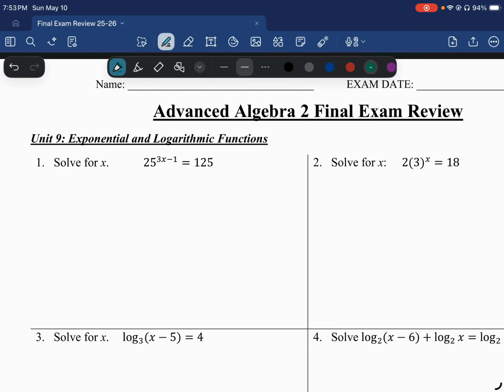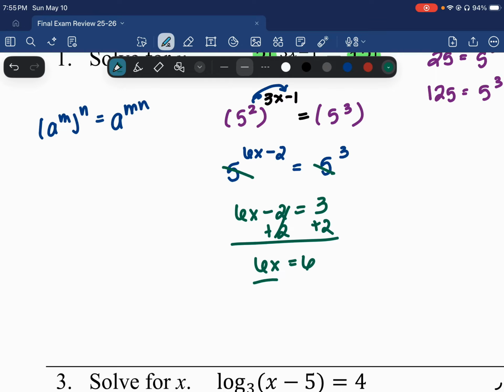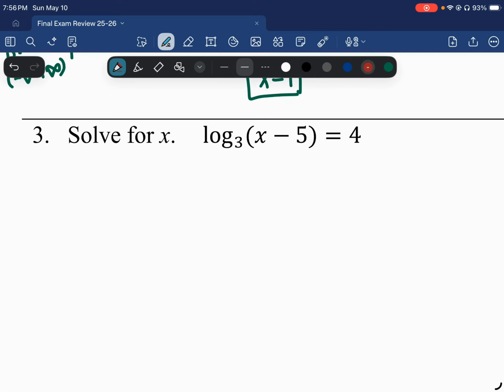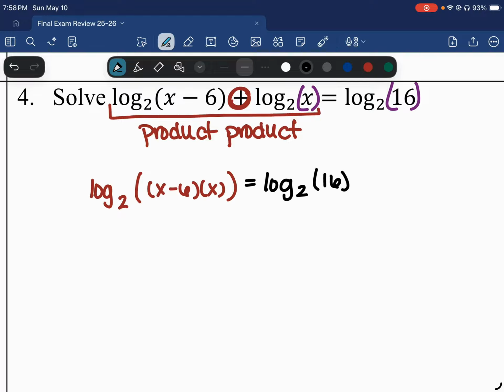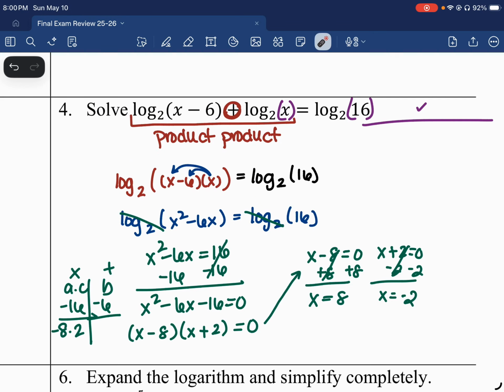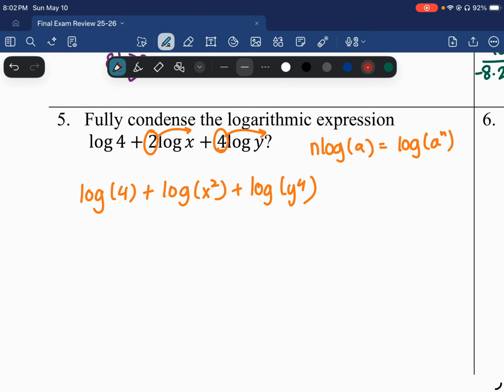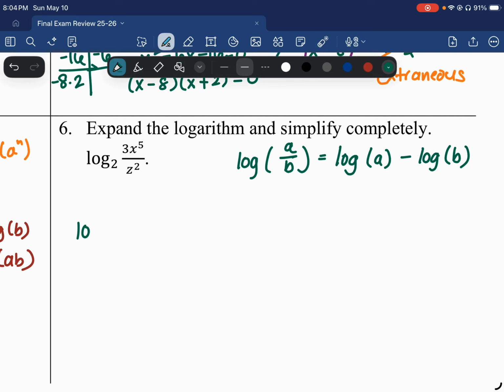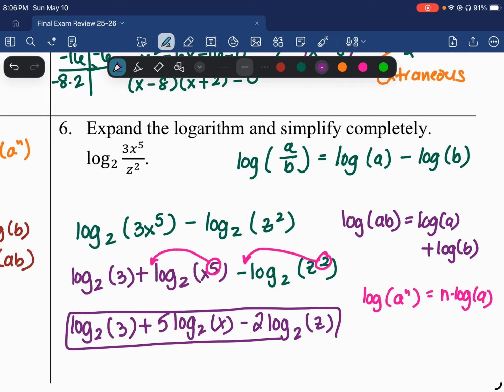AA2 Unit 9 Semester Exam Review 2026